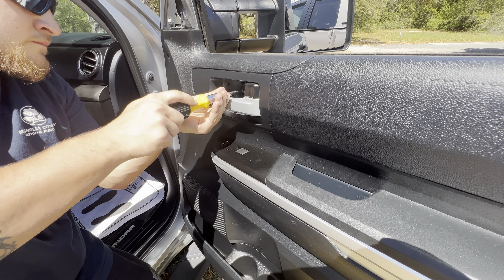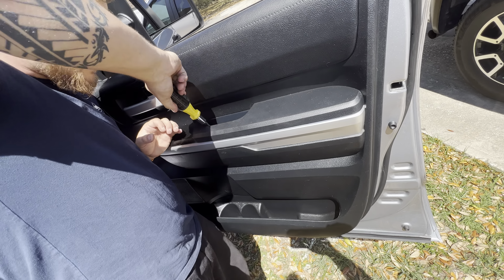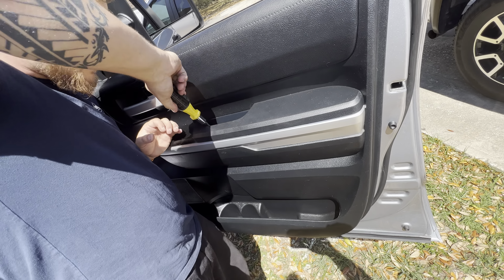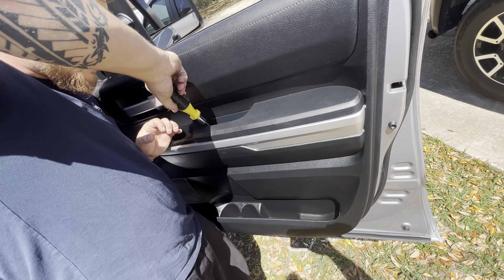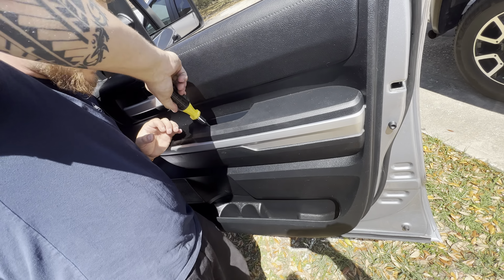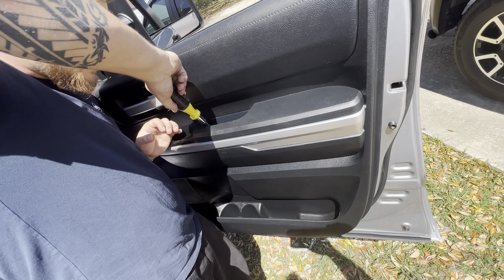Installing tow mirrors on 2017 Toyota Tundra part 3 (final part)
Wrapping up installation of the tow mirrors and hooking up wires.